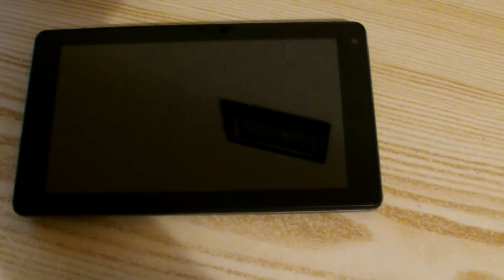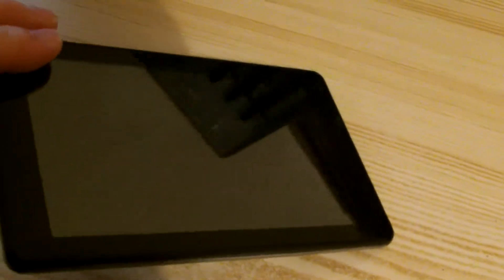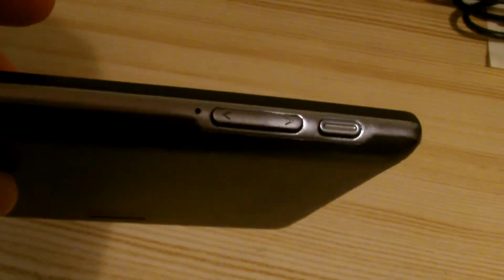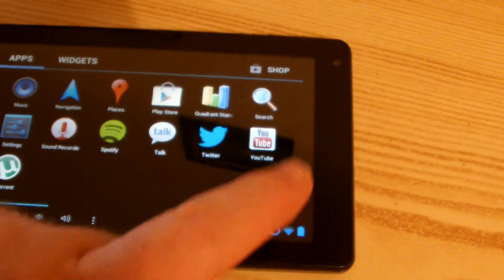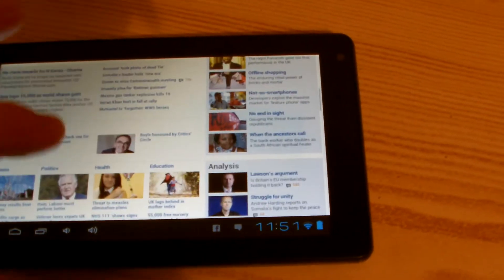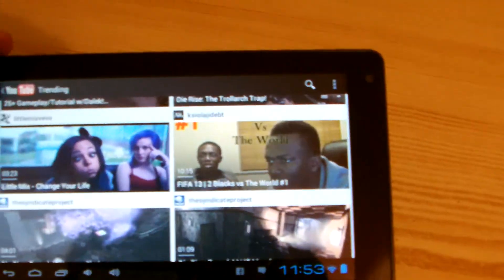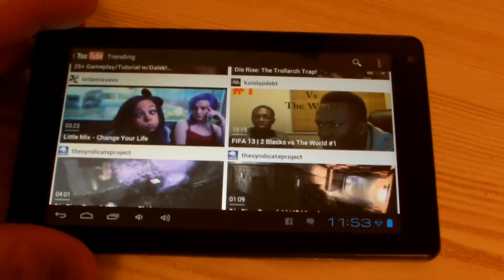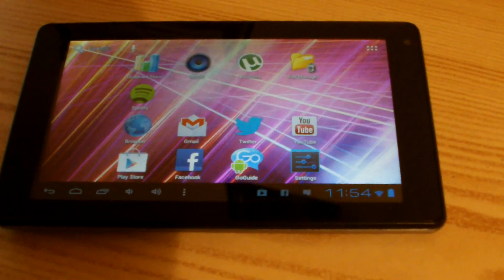GoTab 6" Android Tablet